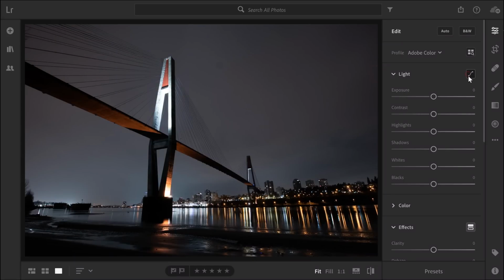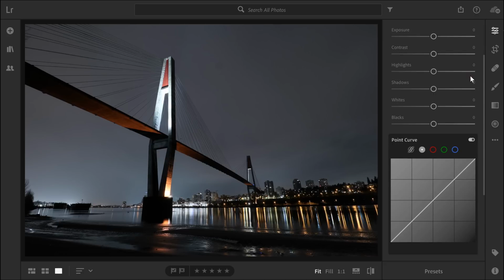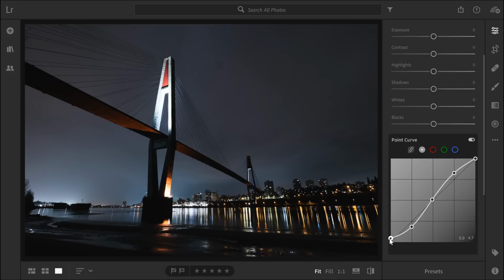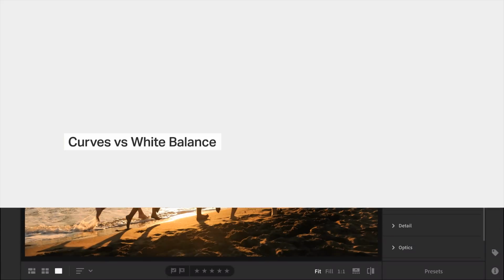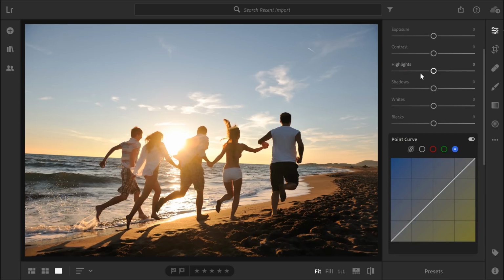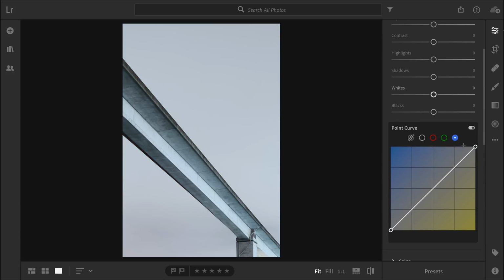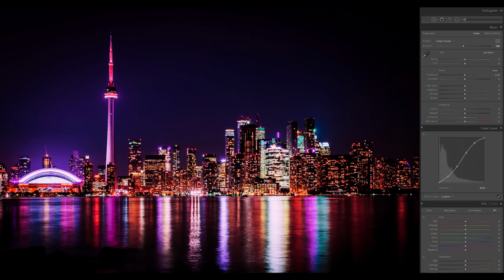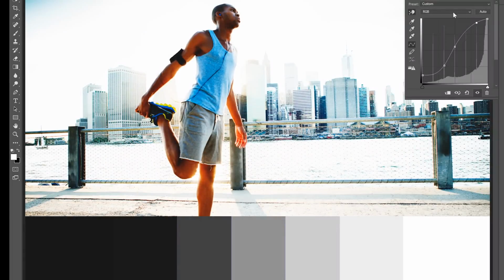4 Reasons Why Curves is BETTER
Why use curves over contrast/exposure/split toning etc? In this tutorial, you'll learn why the curves can take your editing to the next level.

📚 Lightroom Books